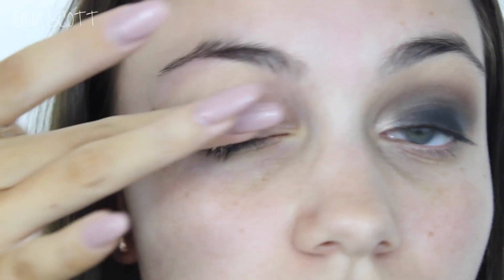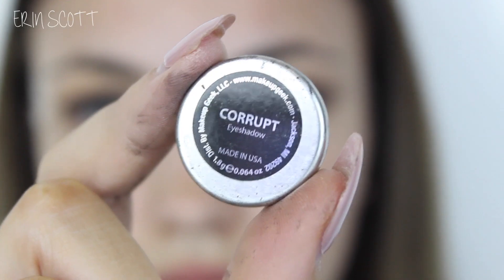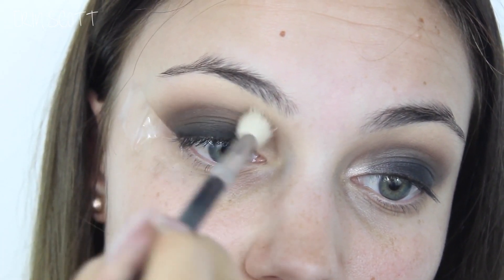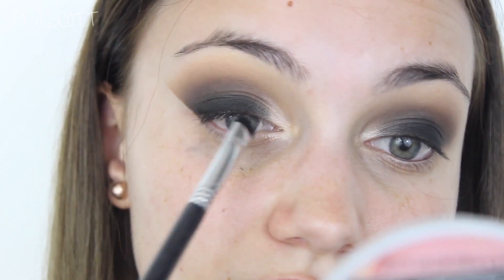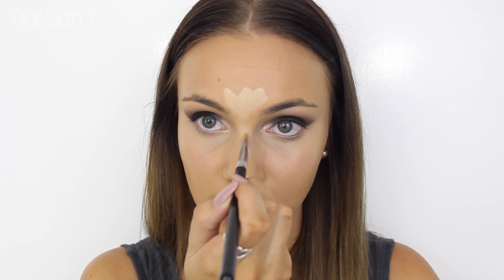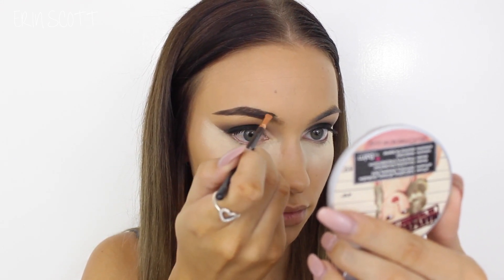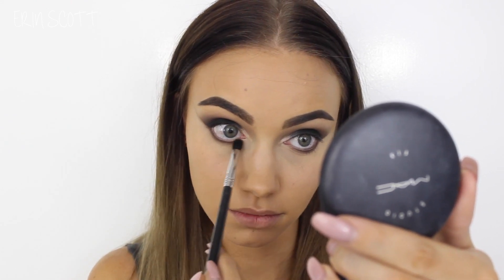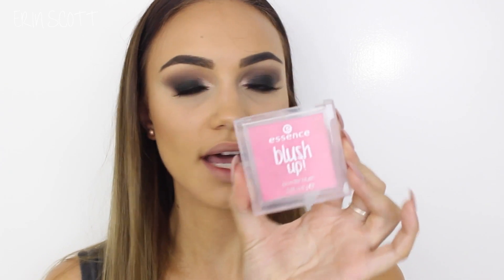CLASSIC SMOKEY EYE TUTORIAL // FT. MAKEUP GEEK EYESHADOWS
All the info you need to know is down below!

I had so many people requesting a 'Classic Smokey Eye' Tutorial... so here it is! I hope you guys find it helpful :) xx

Camera: Canon 600D
Editing: FinalCutPro
Lighting: 2x Umbrella Lights